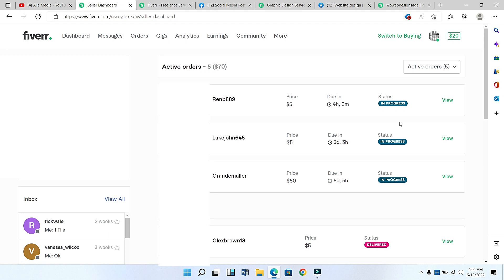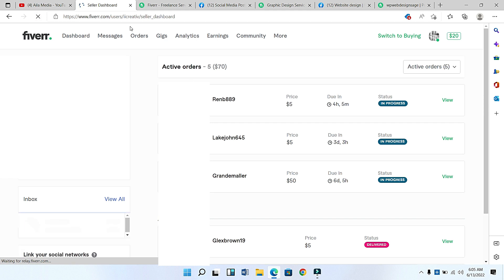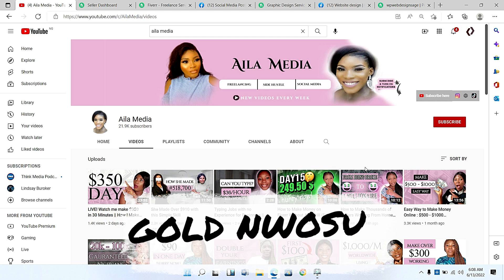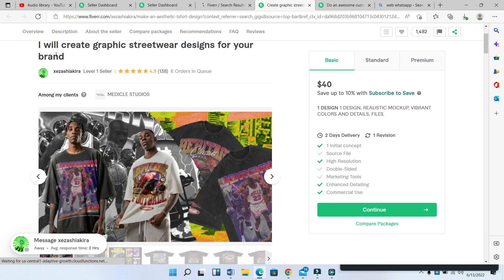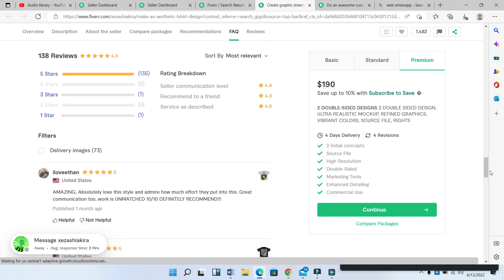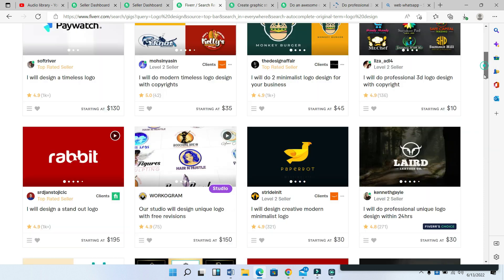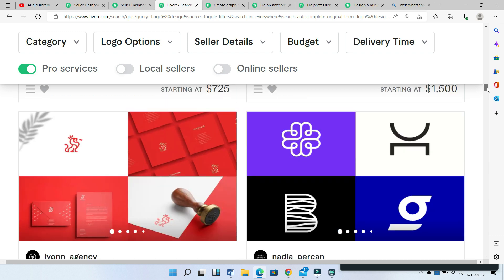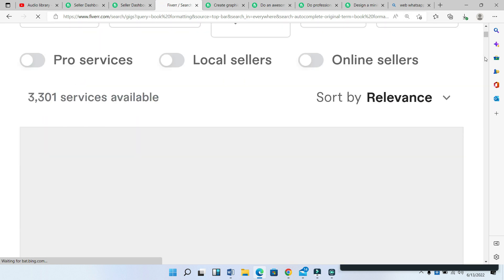Tips to get Sales on Fiverr: Hot Tips to get Fiverr Sale in 2022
Do you want to make more money on Fiverr by selling more services? Without reviews, how can you make your first sales on Fiverr and establish a solid Fiverr profile? I've put up a list of hot tips to help you improve your Fiverr search ranking, build meaningful connections with Fiverr customers, make your Fiverr gig stand out as a Fiverr seller, get more Fiverr sales and leverage Fiverr tools to find additional employment possibilities in the Fiverr marketplace.
What can you do if no one buys your Fiverr gigs? Analyze your data and make some  adjustments! In this video, I'll go through some hot tips for troubleshooting and optimizing your Fiverr gigs.